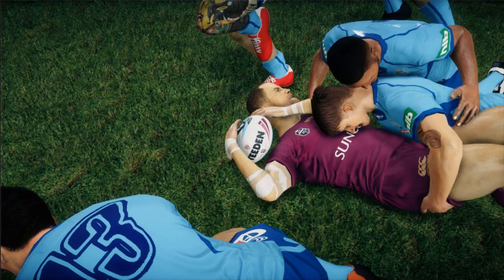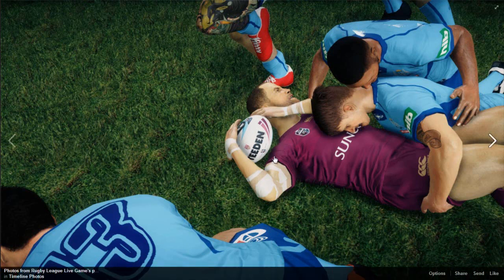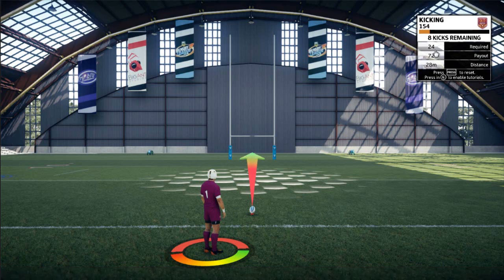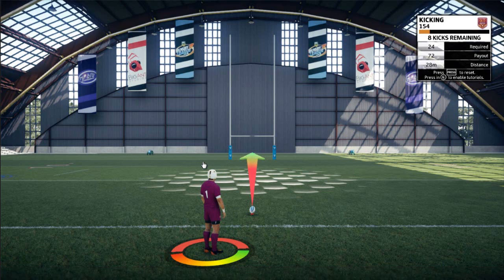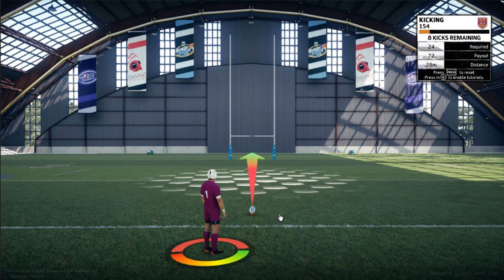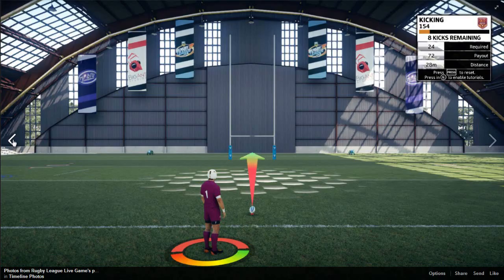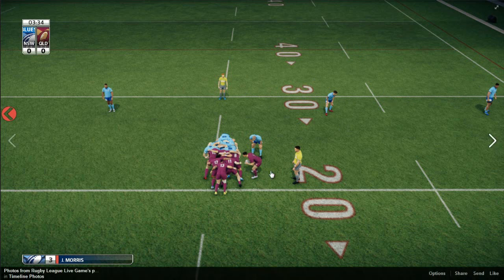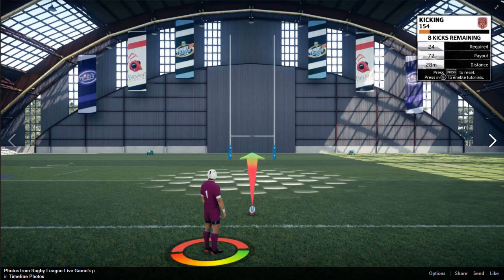Rugby League Live 3 - New Screenshots!!!